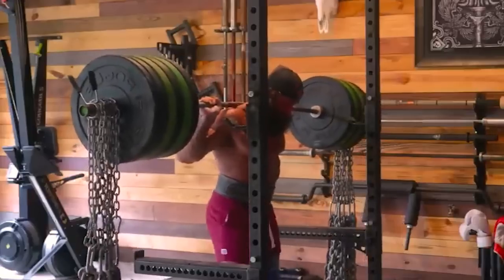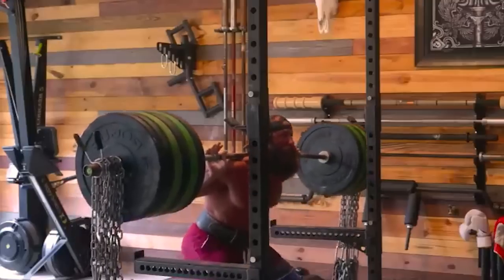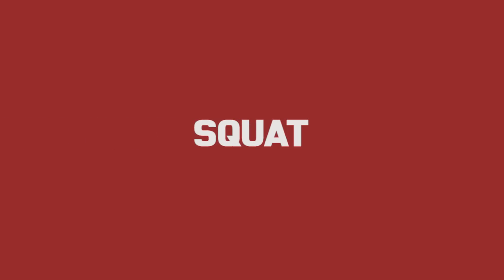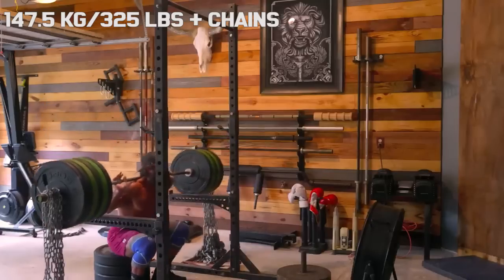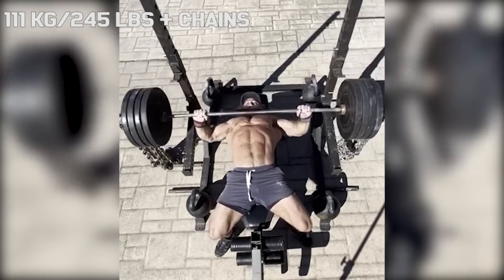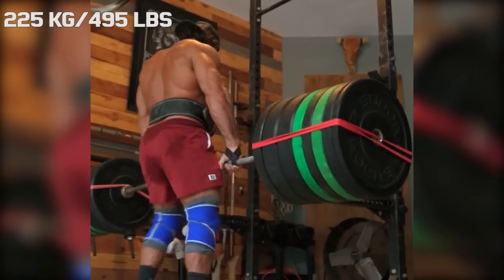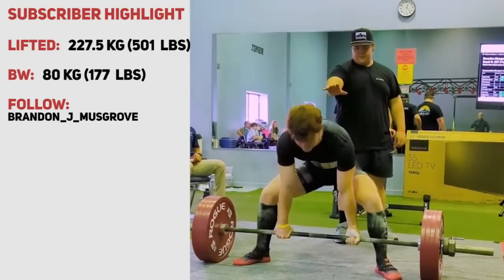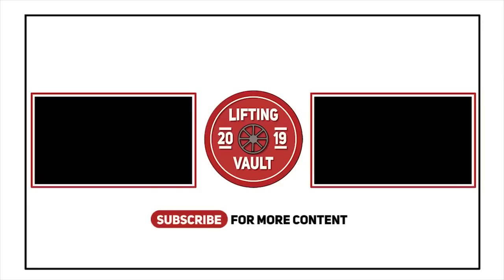How Strong Is Liver King (On PEDs)